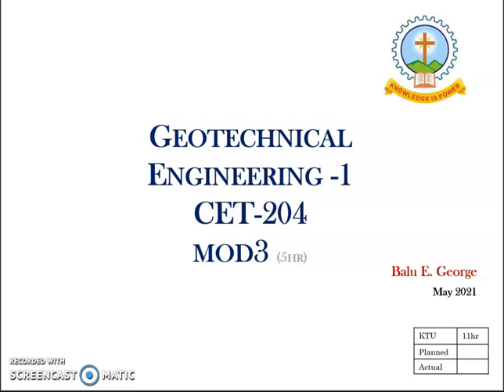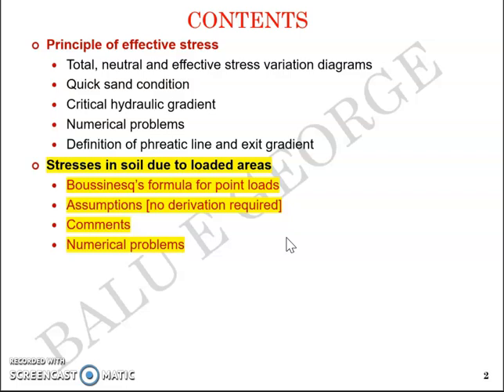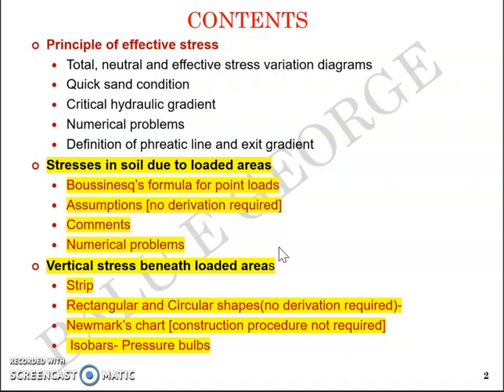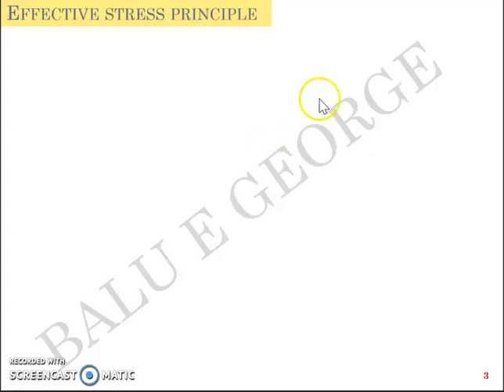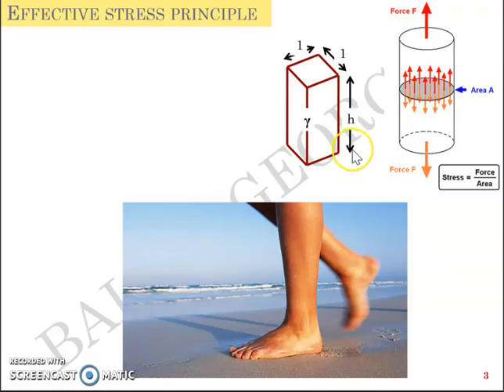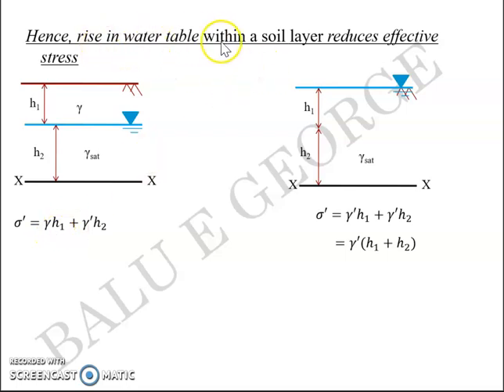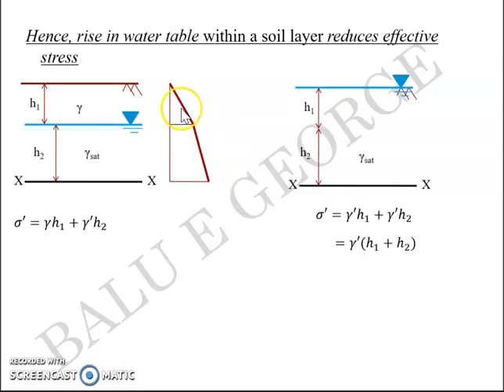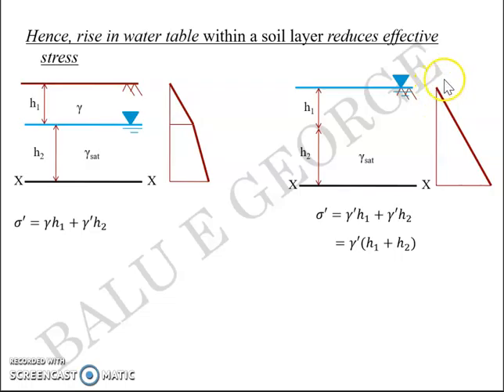Part 1, Module 3, Geotechnical Engineering 1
KTU Syllabus- Effective Stress Principle